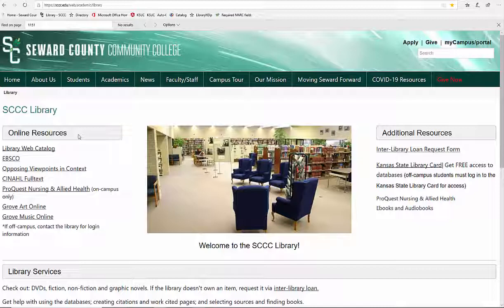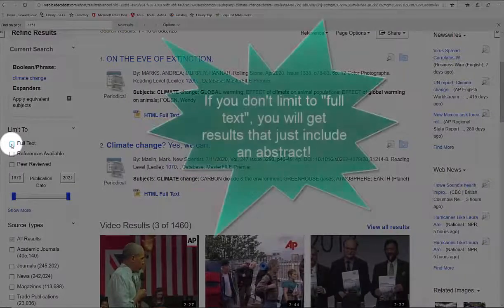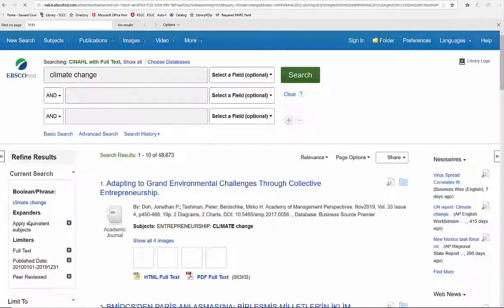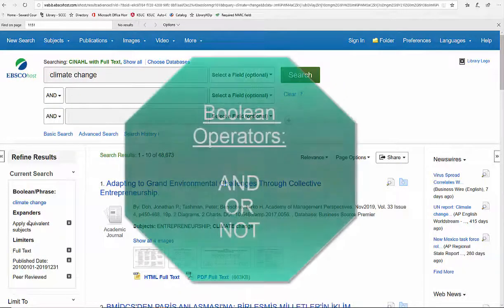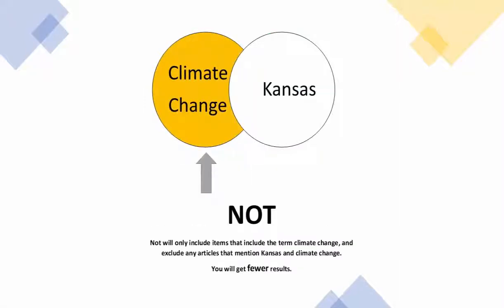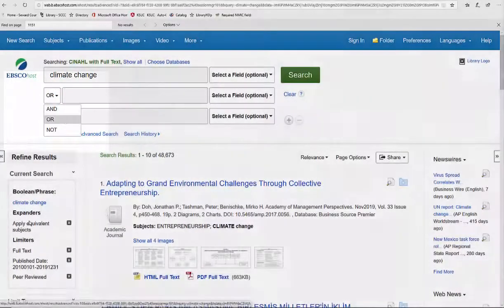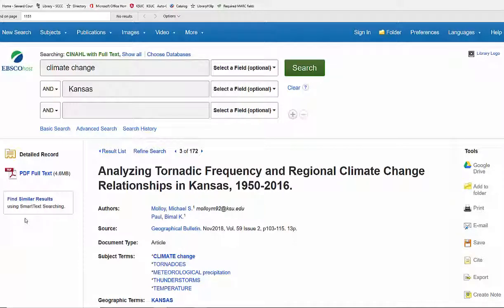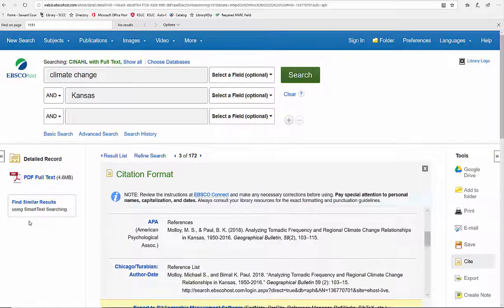EBSCO Tutorial for SCCC Students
SCCC Students can use EBSCO to find research for their next paper.  This video will help find scholarly sources easier.